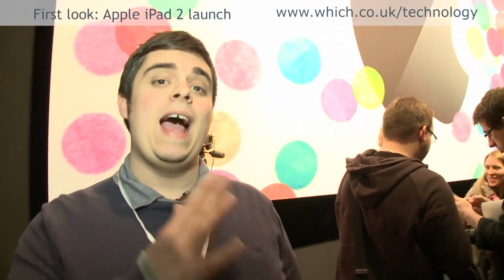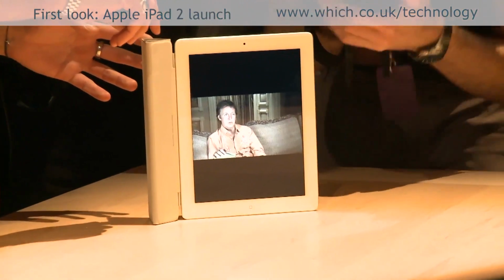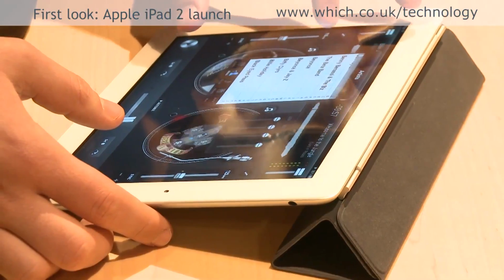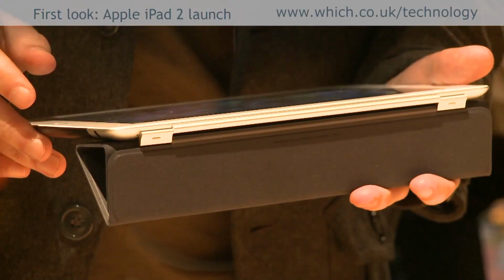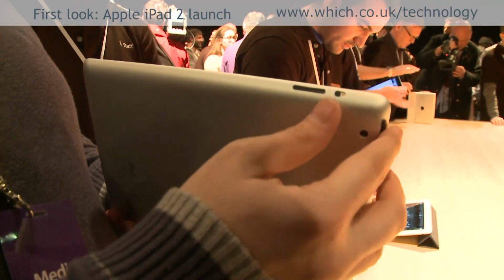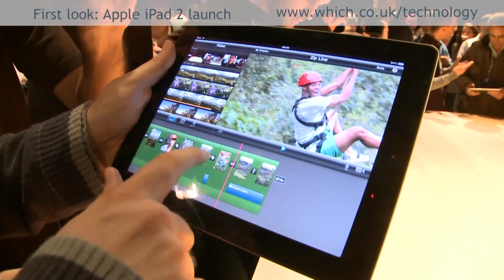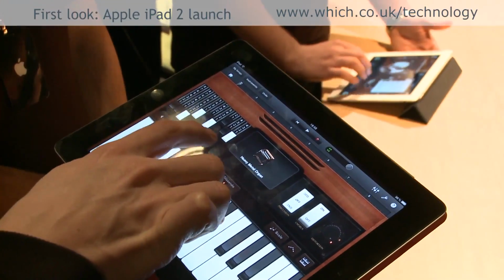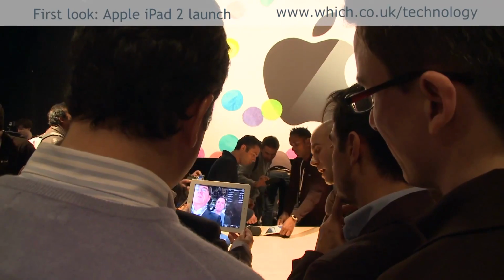Review: Apple iPad 2 (Which?)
Wil je meer weten over de iPad 2, kijk dan op onze Onze Engelse zusterorganisatie Which? was aanwezig bij de lancering van de iPad 2. Ze hadden de mogelijkheid om de nieuwe iPad even uit te proberen en maakten deze video!